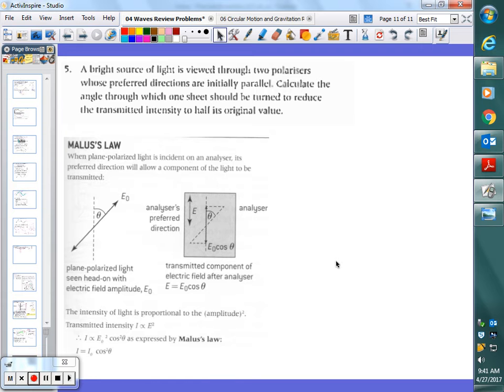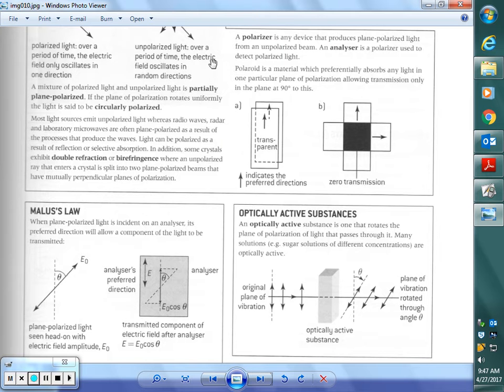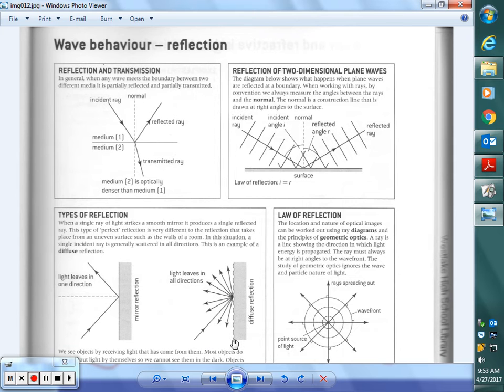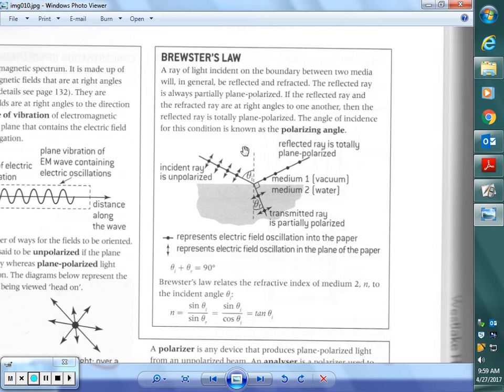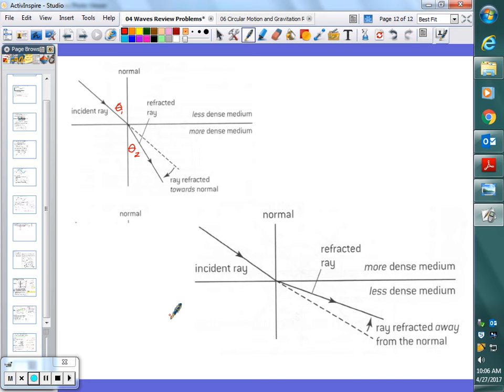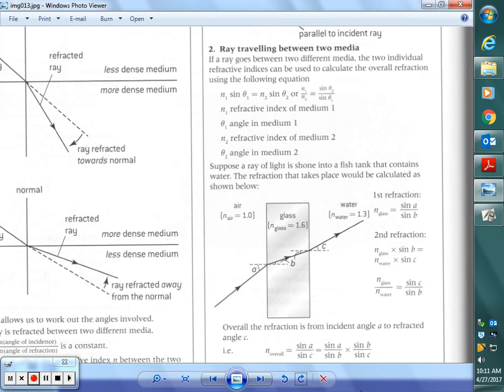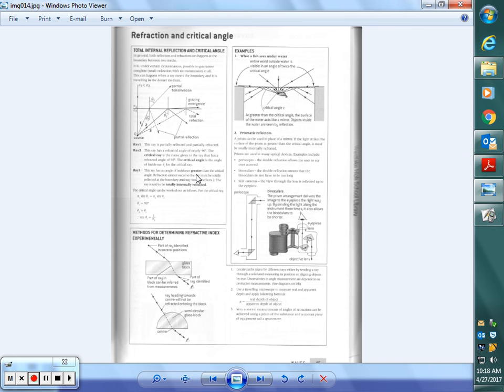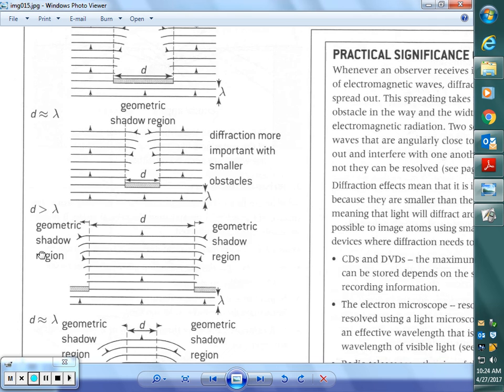IBPHYS2 2017Apr27 Exam Review